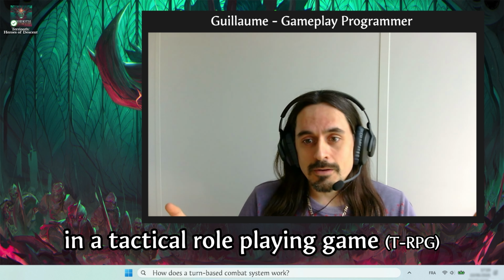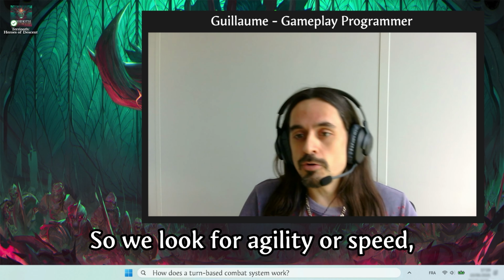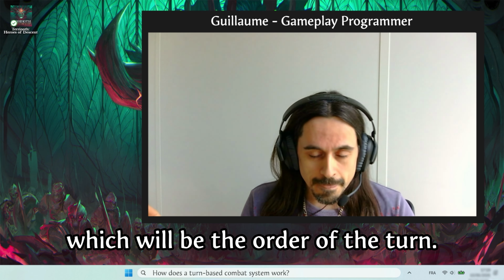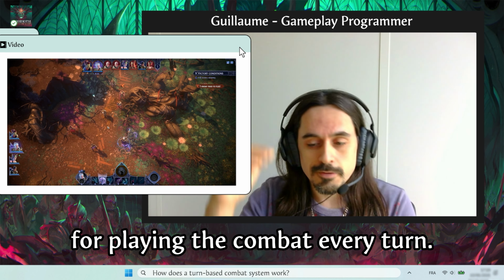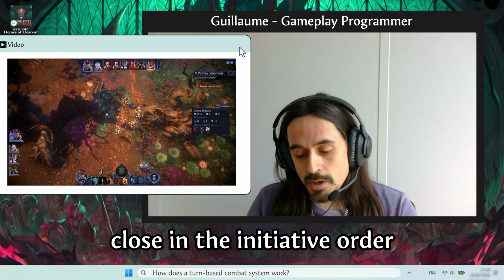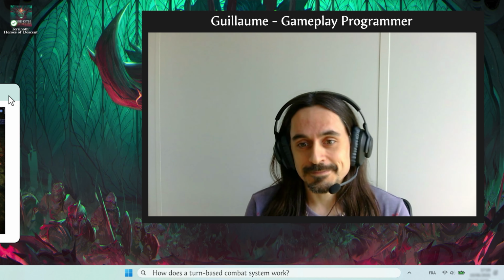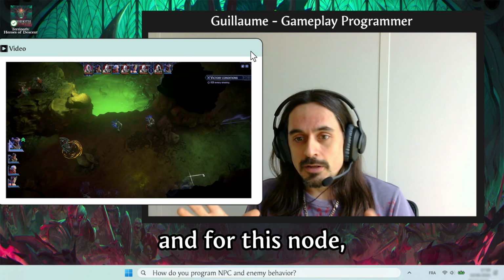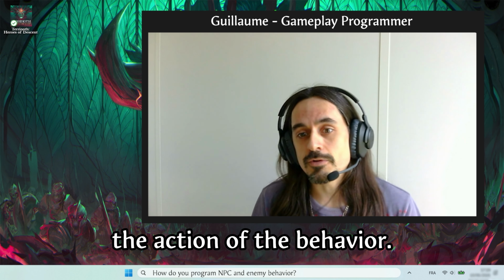Terrinoth: Heroes of Descent | Dev Diary | Guillaume - Gameplay programmer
What really happens behind the scenes of a tactical RPG? ⚔️

How is turn-based combat programmed? How does AI decide its next move? And what does the code behind a simple interaction actually look like?

Join Guillaume, Gameplay Programmer on **Terrinoth®: Heroes of Descent**, as he takes you behind the scenes and explains the technology powering every battle, enemy, and gameplay system.